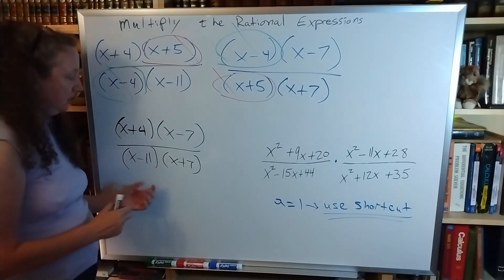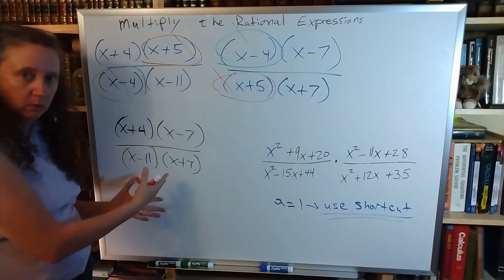Lecture for Oct 14 part a